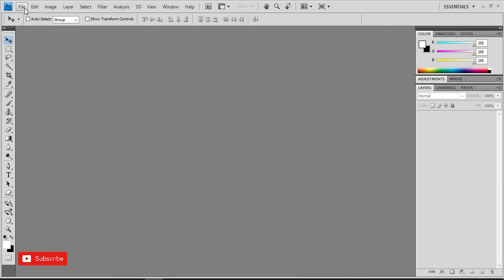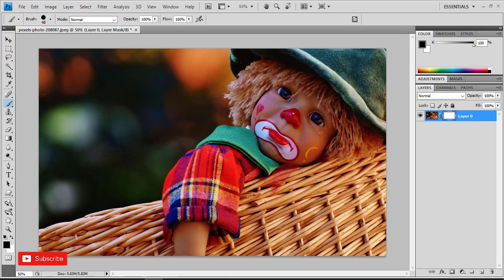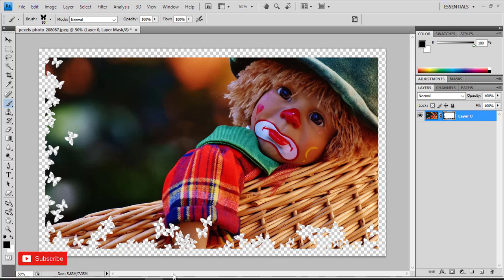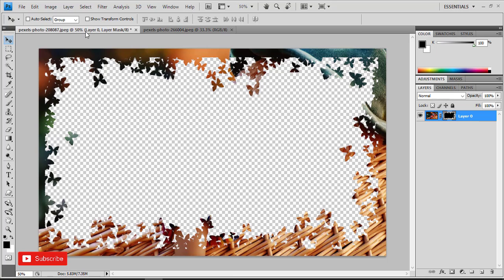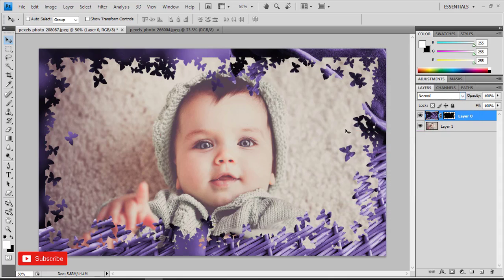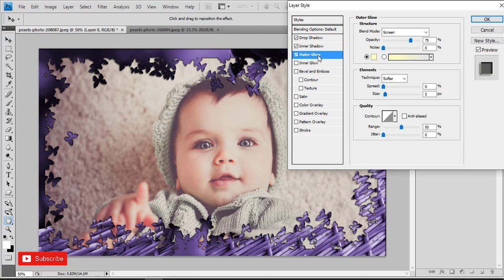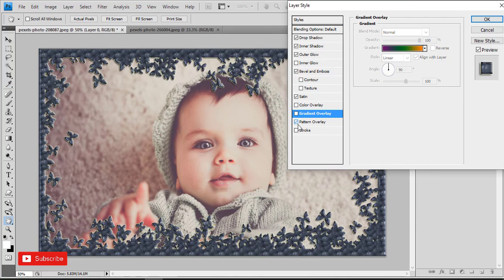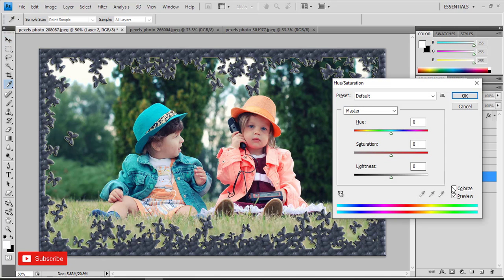How to Make Photo Frame in Photoshop